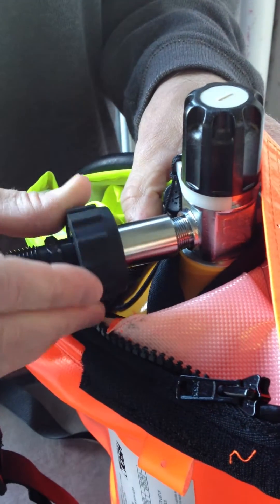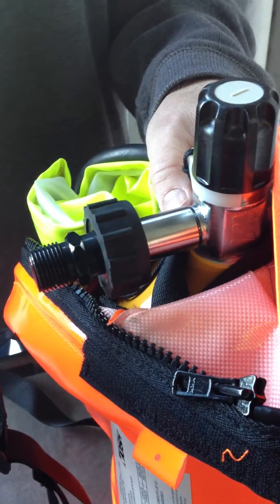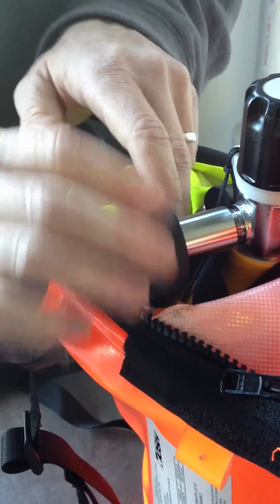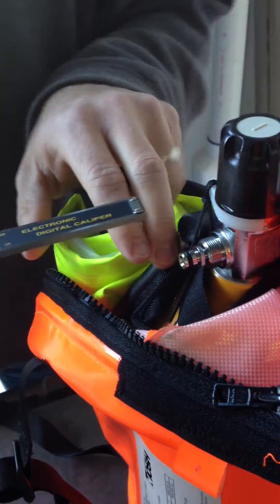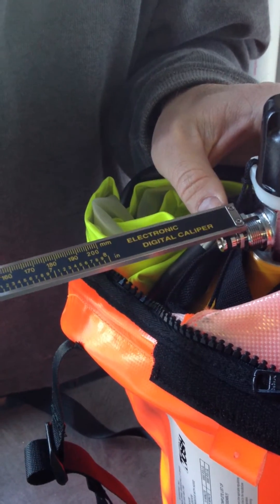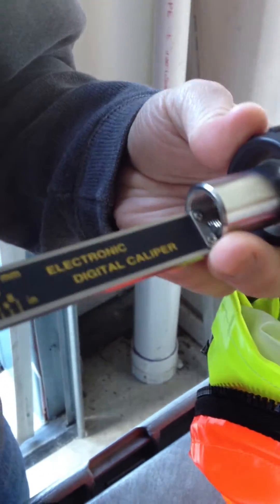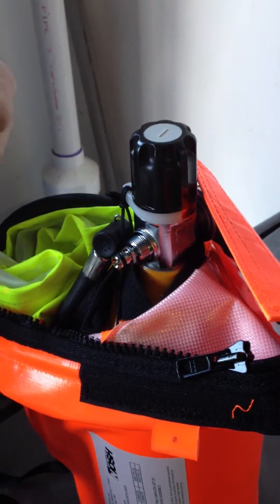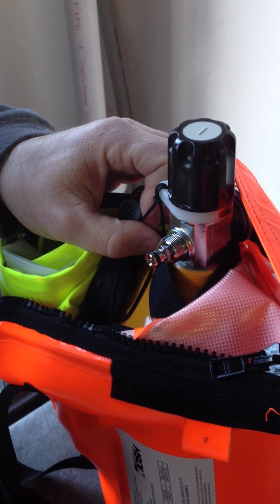Interspiro EEBD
Fitting the fill adapter to an EEBD cylinder, something is not working correctly.